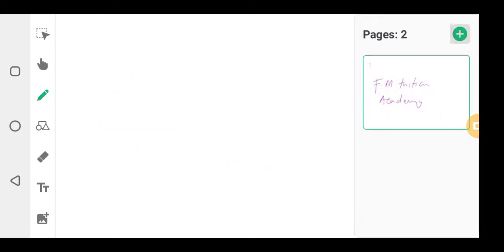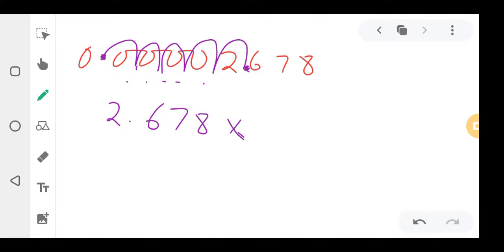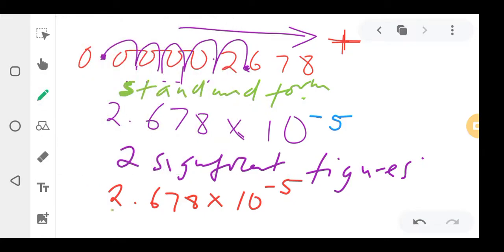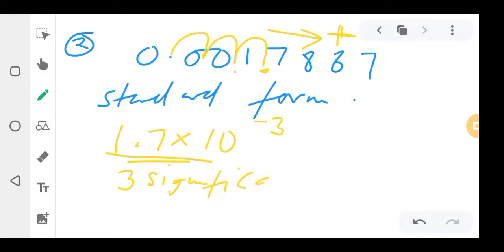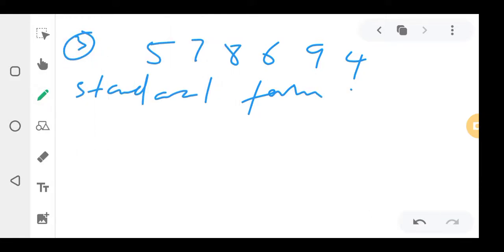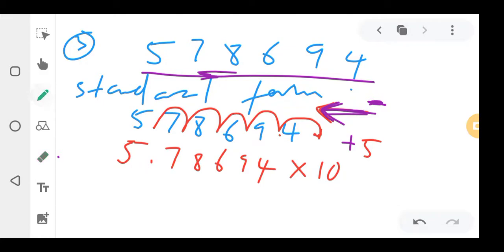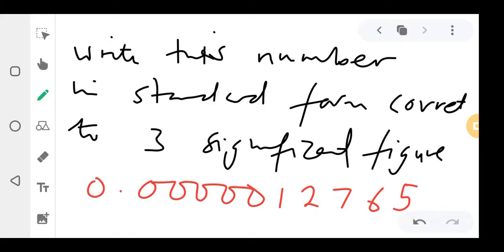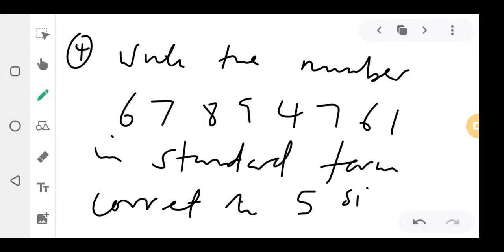Standard form and Significant figures